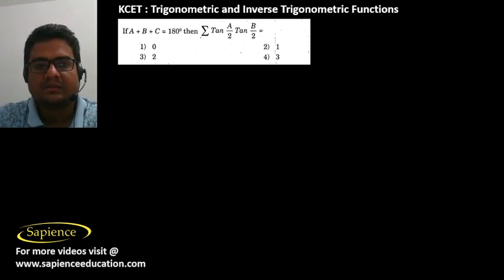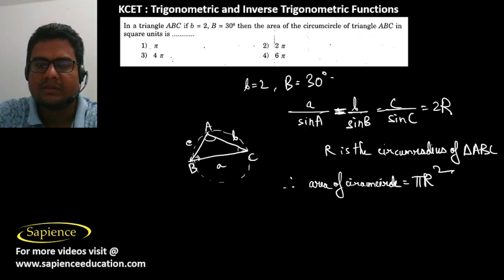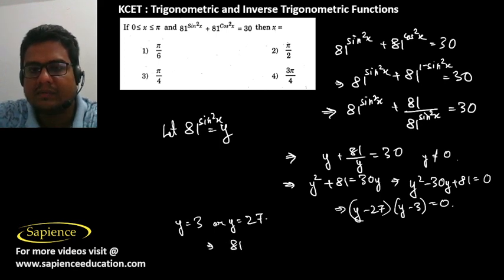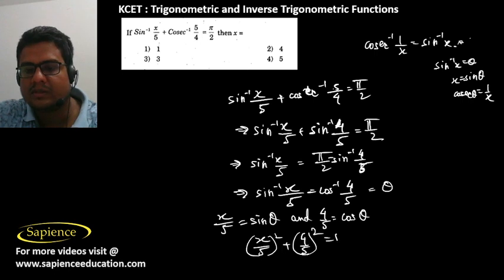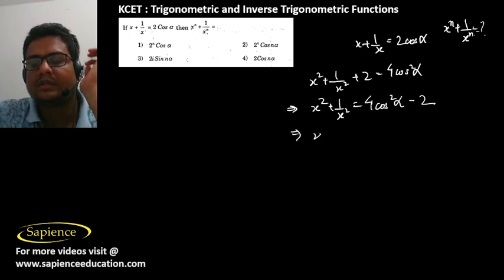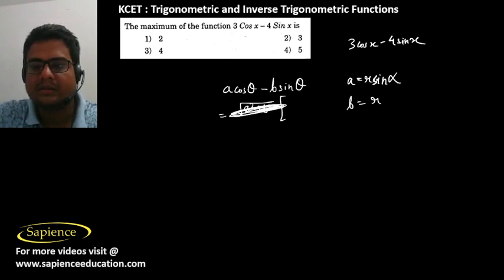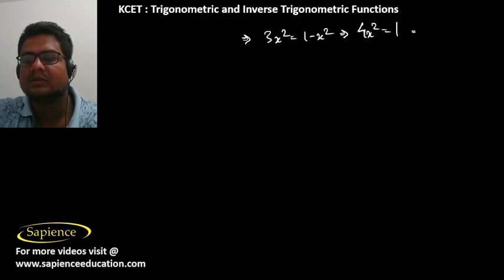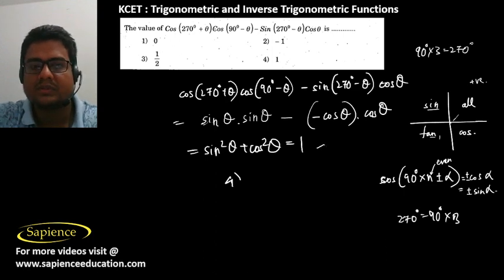Mathematics | Trigonometry and ITF Part 5 | KCET - Previous Years Questions | pyq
cbse class 12 Mathematics | Trigonometry and ITF Part 5 |  KCET - Previous Years Questions | pyq